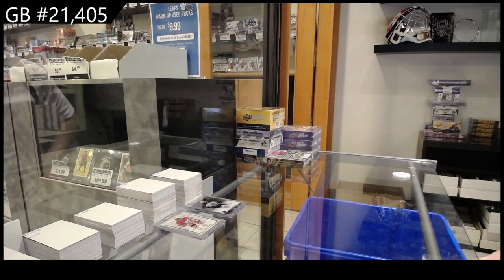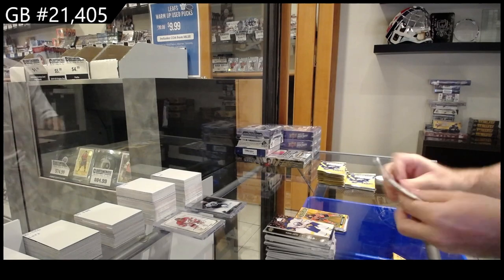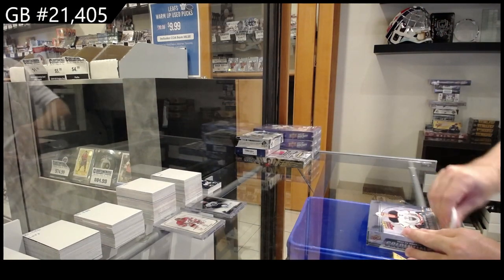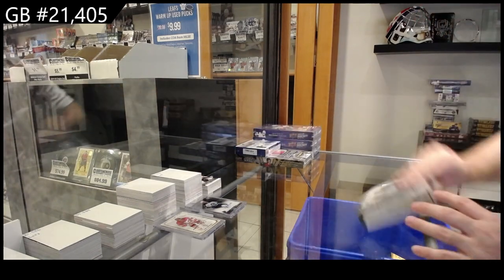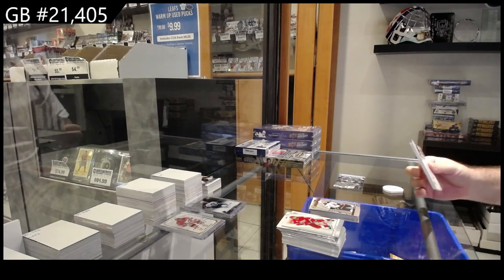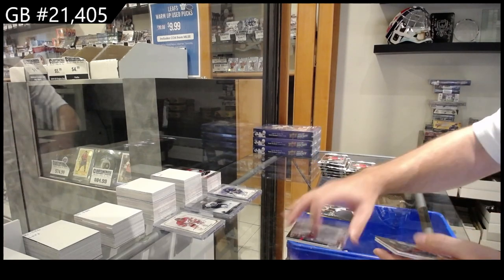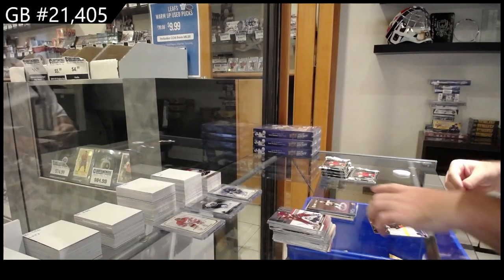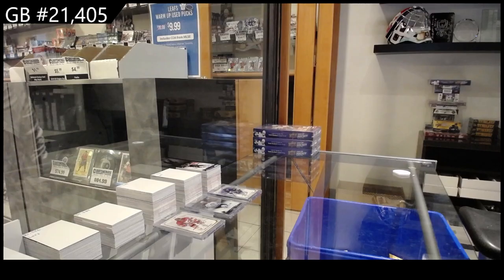Upper Deck 5 Box Hockey Mix Break With 23-24 UD Series 2 & More! - CNC GB #21,405